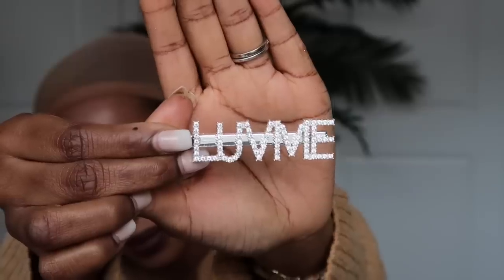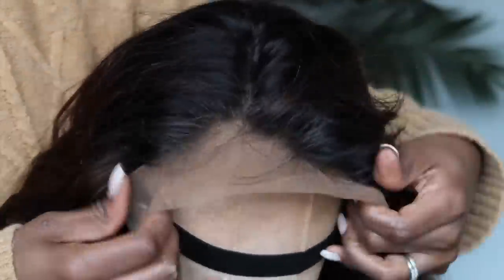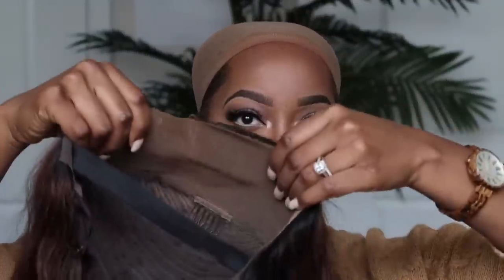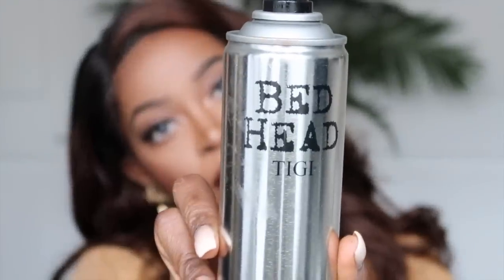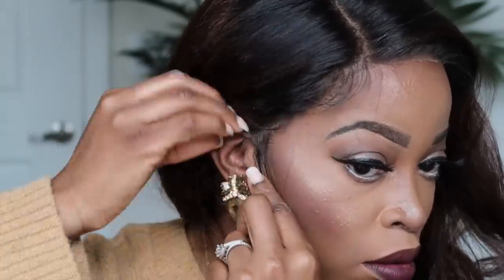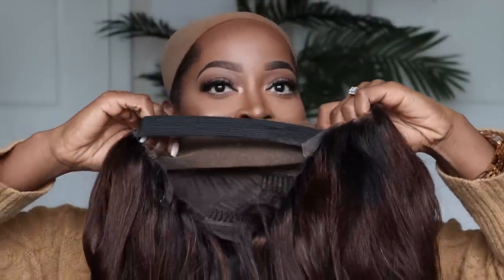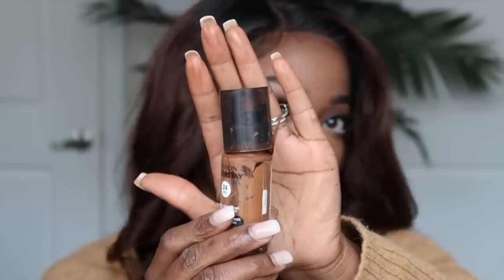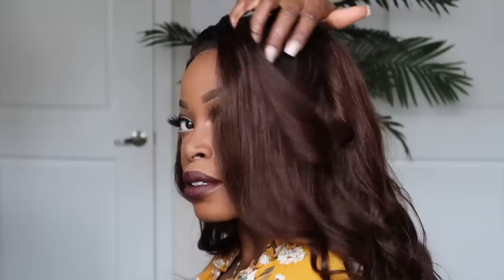😱I FINALLY TRIED LUVME HAIR| CHESTNUT BROWN LACE WIG🔥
Y'ALL I FINALLY TRIED LUVMEHAIR LACEWIG LACEFRONTWIG OMBREWIG and I was able to wear it GLUELESS 😱nofakescalp
LuvMe hair is known for their undetectablelace do I had to give them a try. In this video I show how to wear a lace wig glueless and with the bedhead hard head holding spray. ❤️❤️❤️

📌Lipstick deets: Milani Matte lipstick ok color fearless

 📌MU S I C  DEETS:
                                               Reminisce

📌Previous NewFakeScalp Videos

The MOST UNDETECTABLE Natural and Realistic Invisible Fake Scalp Lace Wig: NO GLUE, NO GEL ft Ywigs

🔥CELEBRITY HAIRSTYLIST SECRETS 🔥 No FAKE SCALP, NO BALD CAP| MELT THE LACE Like a Pro ft. RoyalMe

📌Previous Natural Hair Wig Videos:
FINALLY NATURAL HAIR WIGS for $30 😱These 🆕OUTRE NEESHA LACE FRONT SOFT And NATURAL WIGS are LIT🔥

📌Previous CrochetBraids Videos